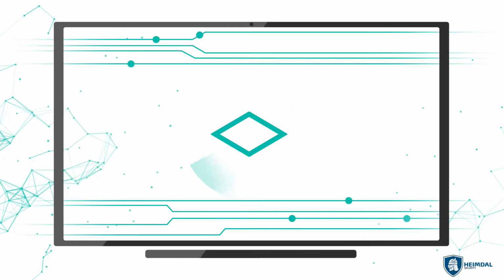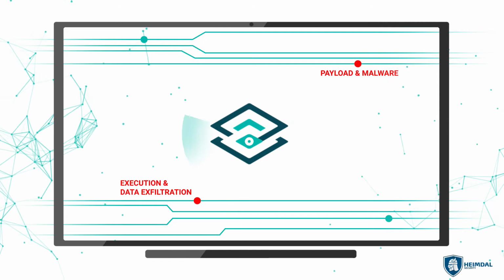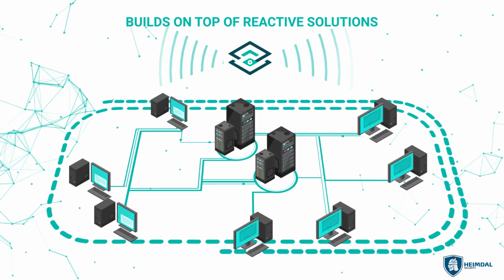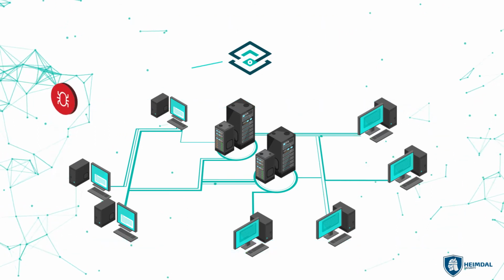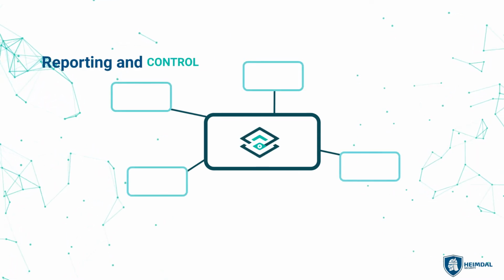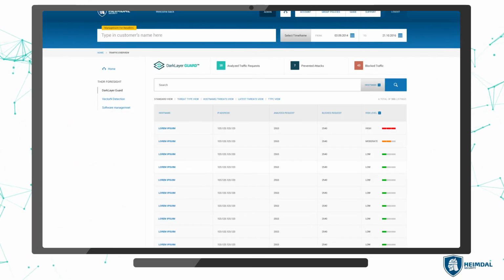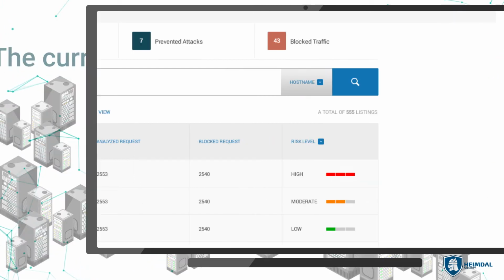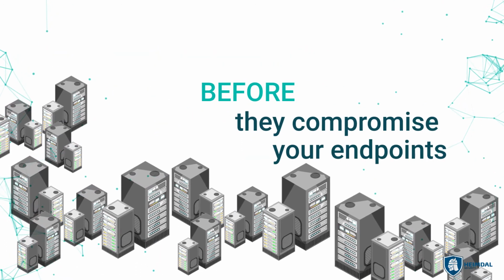DNS Security - DarkLayer GUARD™ by Heimdal Security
Discover Our Unique Two-Way DNS Traffic-Filtering Technology. Hunt, prevent, detect, and block threats with the most advanced DNS filtering tool using next-gen traffic telemetry.

Why does your organization need DNS and DoH filtering?

As the attack techniques employed by malicious hackers are evolving, our security countermeasures must also keep up. It’s already widely known that standard solutions like traditional Antivirus and Firewalls are failing in terms of effectiveness against next-gen attacks and threats.

DarkLayer GUARD™ in a nutshell:
✔ Spot hidden threats using Machine Learning
✔ Add Host Intrusion Prevention (HIPS) and (HIDS) to your systems.
✔ Detect DNS-hijacking
✔ Enjoy full DNS Protection against malware
✔ Add proactive detection to any security product
✔ Limit access to specific web-categories.
✔ Remove network latency using our global database.